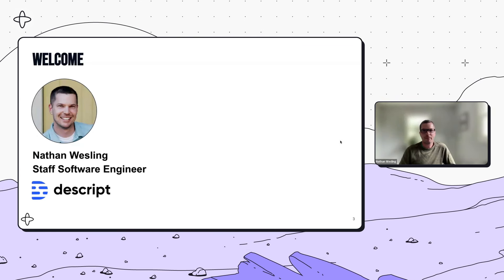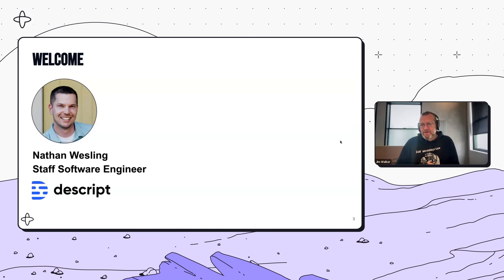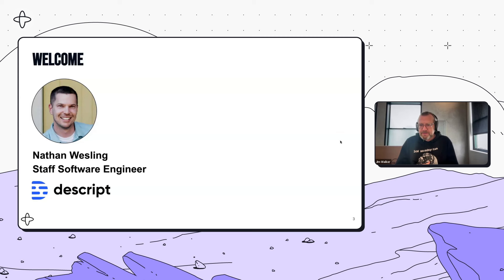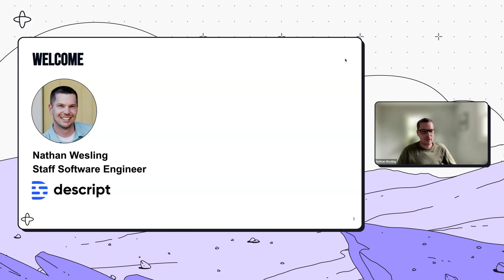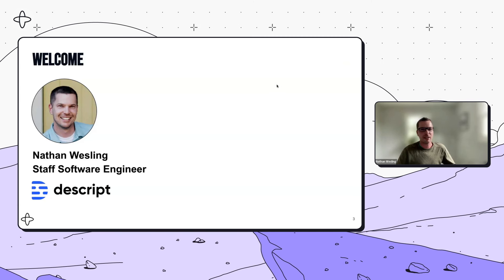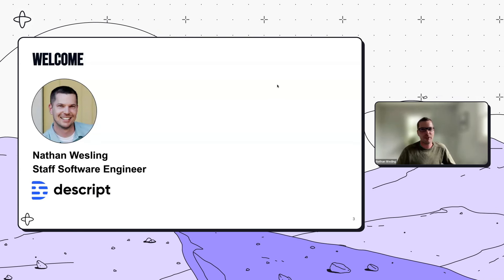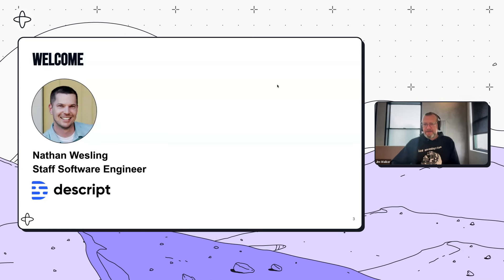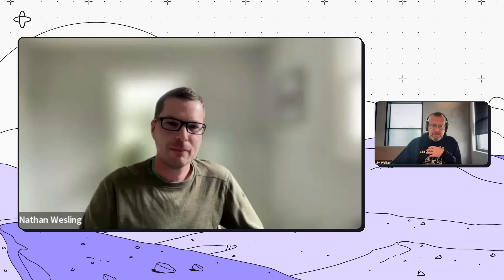Managing AI Workflows at Descript with Temporal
Hear from Descript Staff Software Engineer Nathan Wesling implementing Temporal as a startup, and how they use Workflows for reliable end-to-end execution of applying AI to process videos.